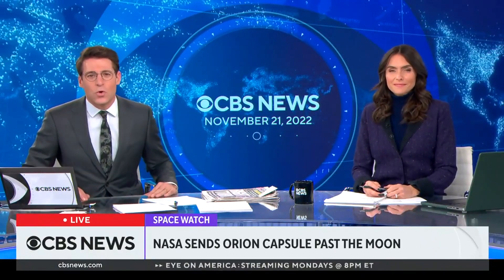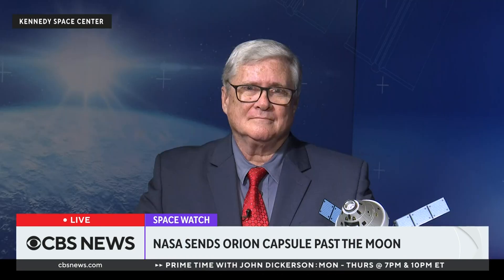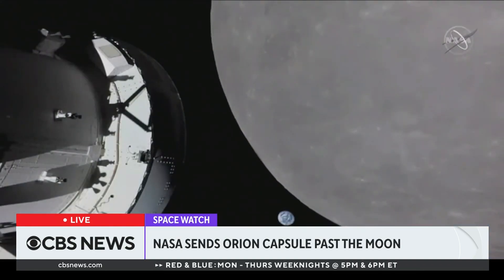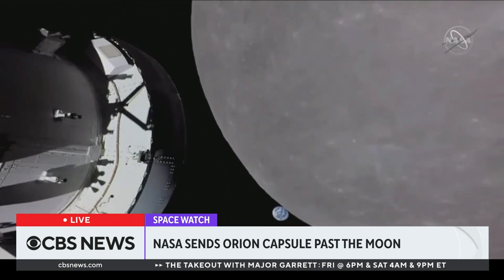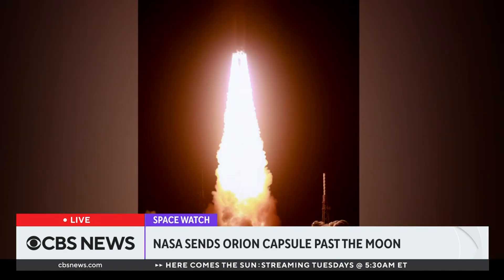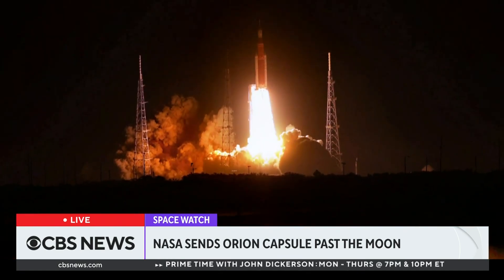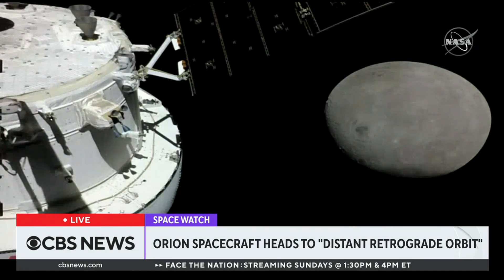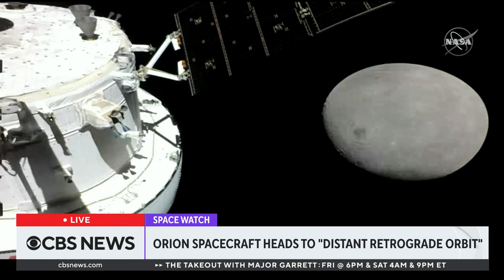NASA sends Orion capsule past the moon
NASA's Orion spacecraft soared over the moon on Monday as part of the Artemis mission to eventually get astronauts back to the moon. CBS News space consultant Bill Harwood dives into the mission.